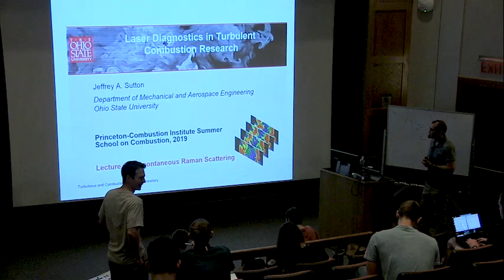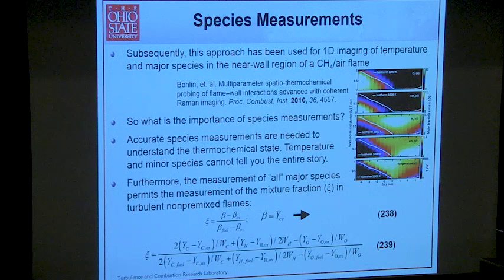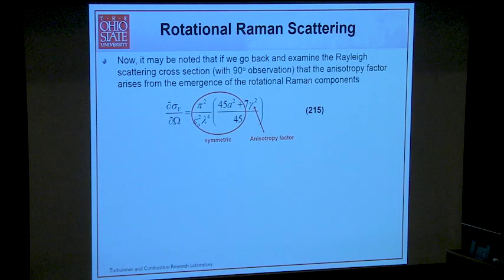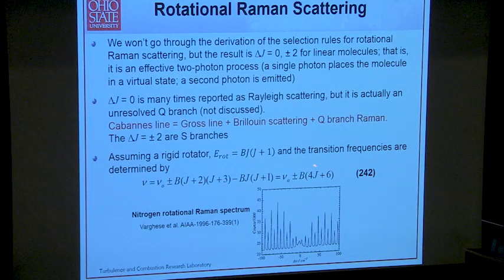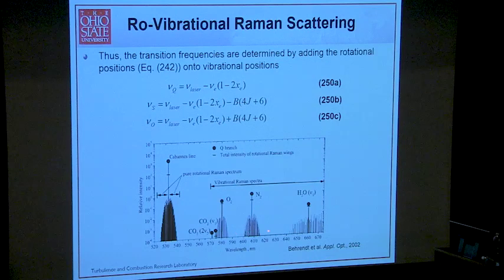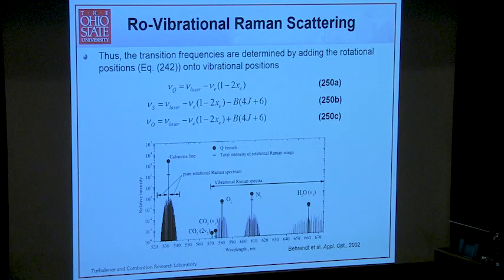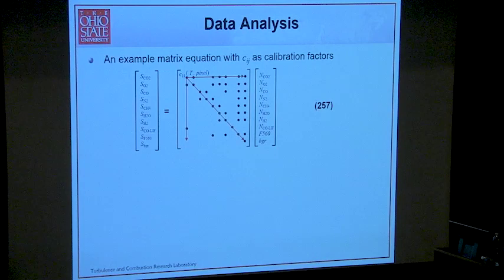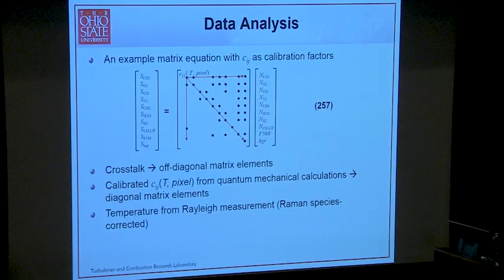Sutton Day 5 Pt 2